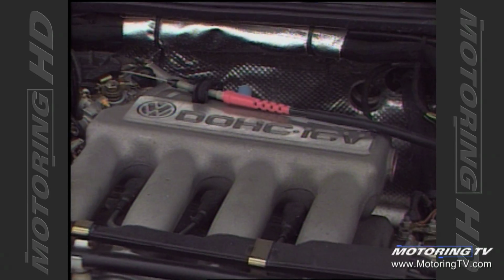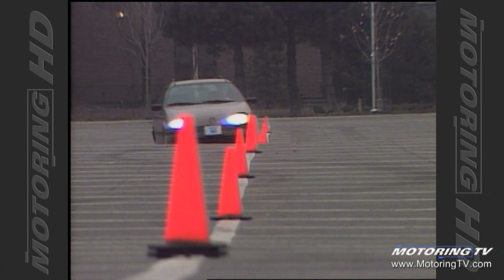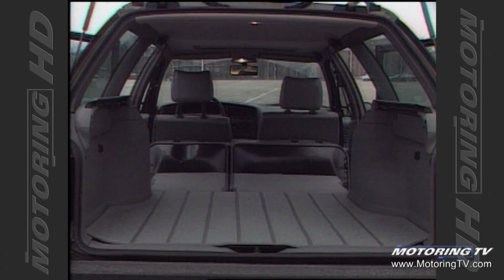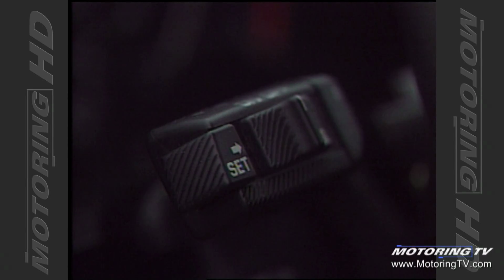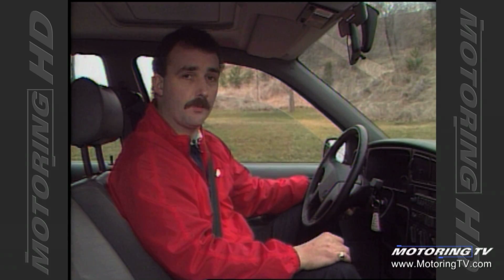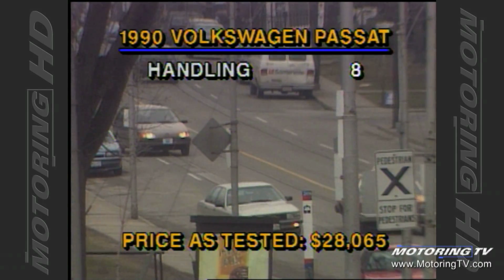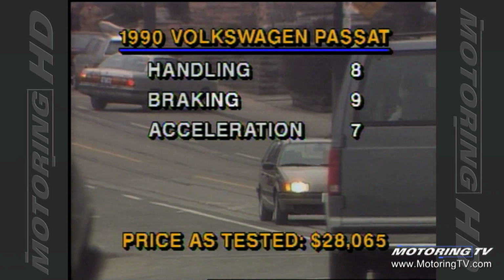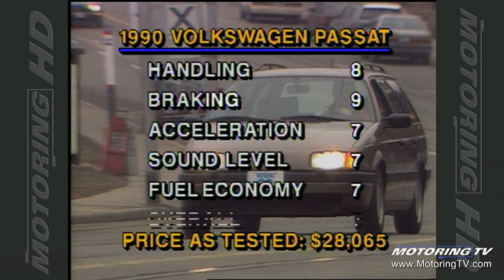Throwback Thursday: 1990 Volkswagen Passat wagon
It was early in the Motoring 1990 season that the Volkswagen Passat wagon appeared on Test Drive alongside Graeme Fletcher.

Why the wagon?

"The reason we chose the wagon is because it seems most manufacturers are moving away from the wagon format towards the minivan," Graeme says.

Oh, how times have changed.

Aside from a few complaints, namely about the Passat's transmission, the sled impressed Graeme throughout the test, including during the pylon run, but not enough to stand out from the crowd.